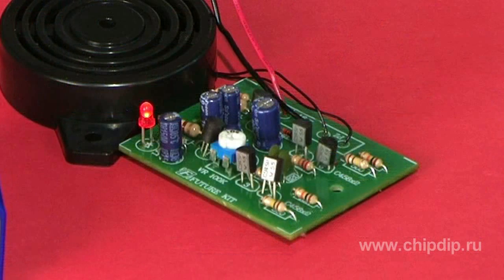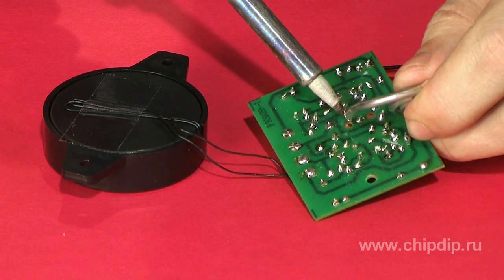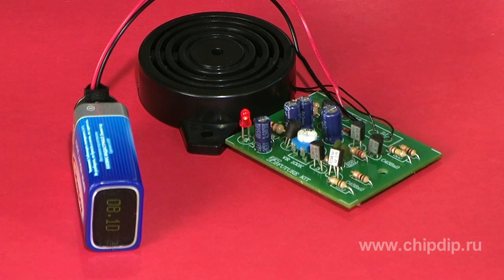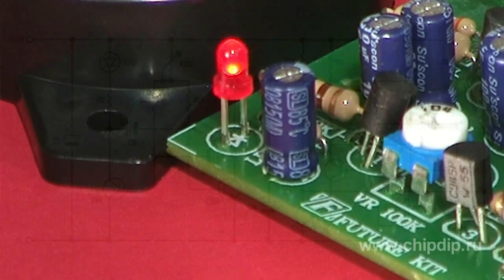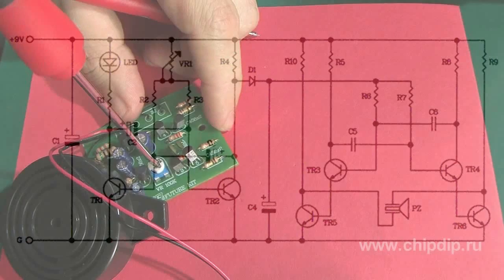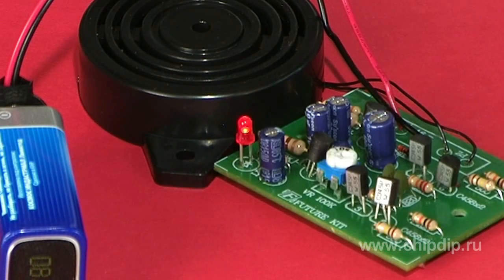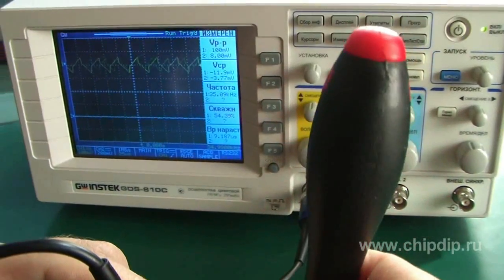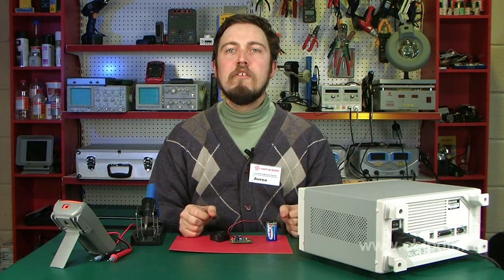The problem of rodents and ultrasound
Recent twenty years saw design research of electronic repellents. Still, we are not sure that there is a universal and right technique to get rid of unwanted neighbors. One of rodent control technique using electronic equipment is ultrasound.